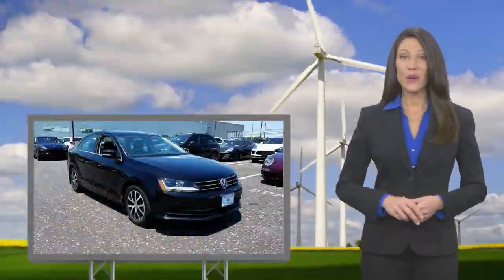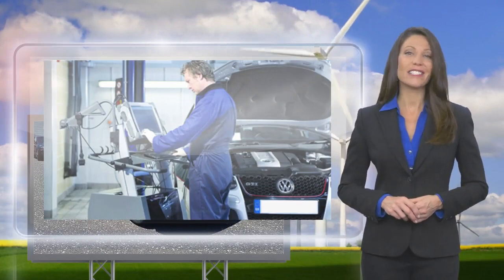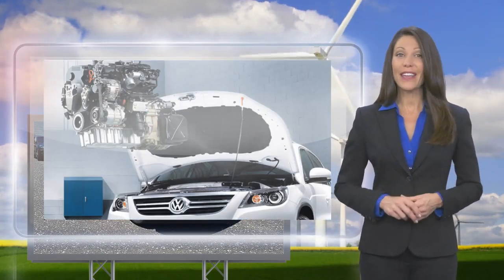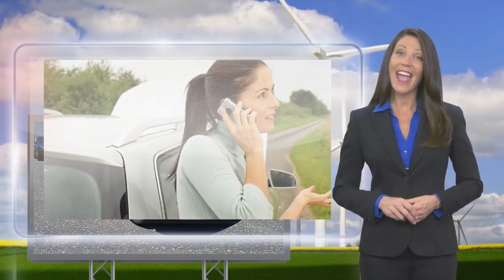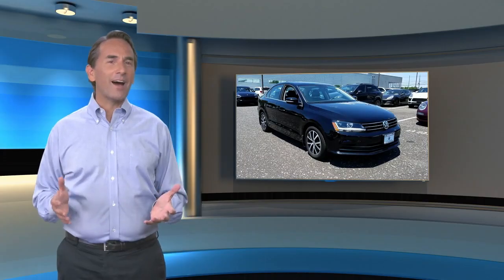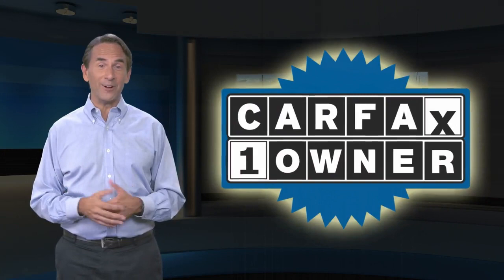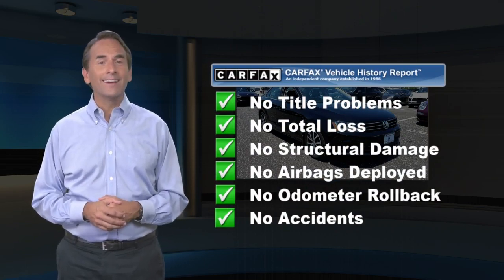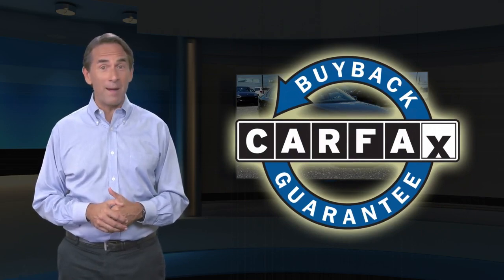Certified 2017 Volkswagen Jetta 1.4T SE, Cherry Hill, NJ U7674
Cherry Hill Audi VW

We have the best prices on all Volkswagen models..Recent Arrival! Low miles! **VW CERTIFIED** Clean CARFAX. 2017 Volkswagen Jetta 1.4T SE Black 28/38 City/Highway MPGAwards:* 2017 IIHS Top Safety Pick+ * 2017 KBB.com 10 Coolest New Cars Under $18,000At Cherry Hill Imports you can buy and finance with confidence. We will provide you with an excellent buying experience you will brag to your friends about. We buy cars, all years makes and models.

[RLVID:1738:f81b44f777f54159:7aff9e4cf01b96b5:1]